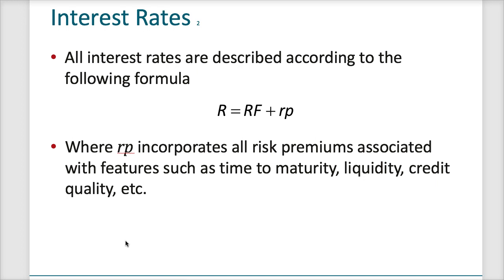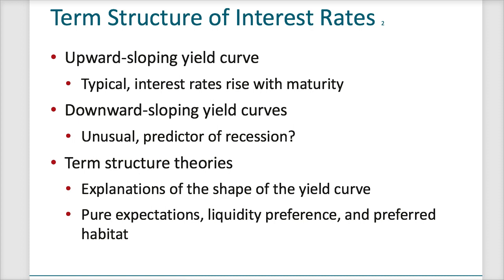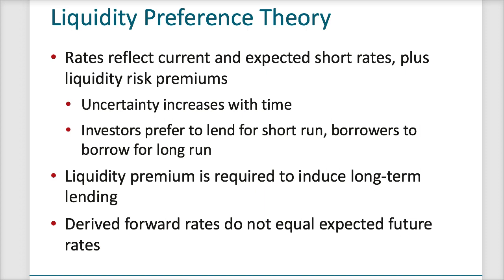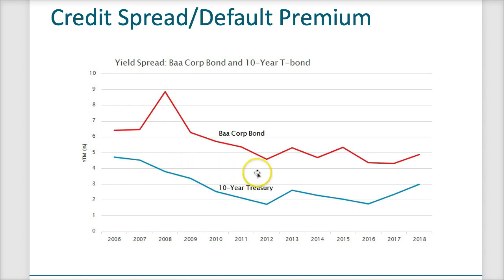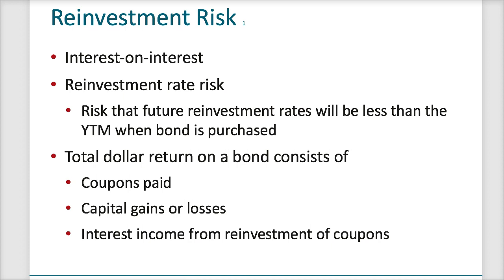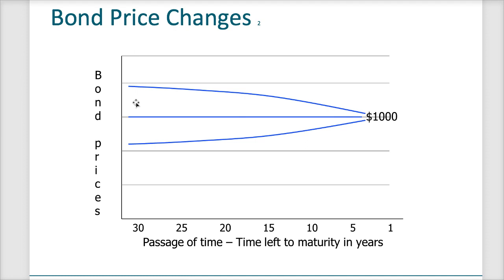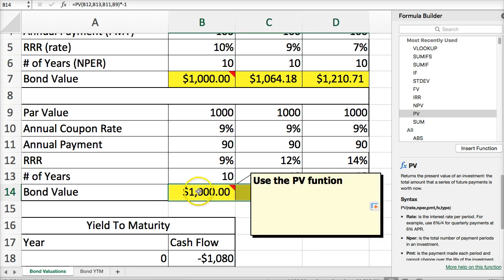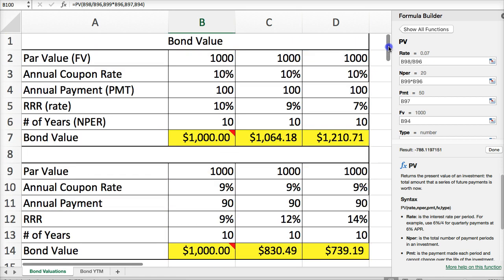Chapter 17 Bond Yields and Prices